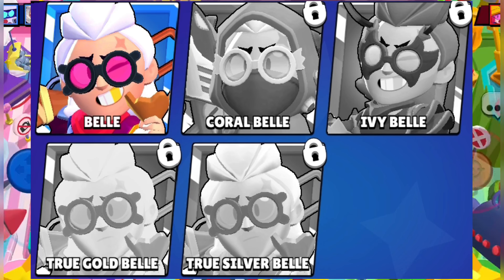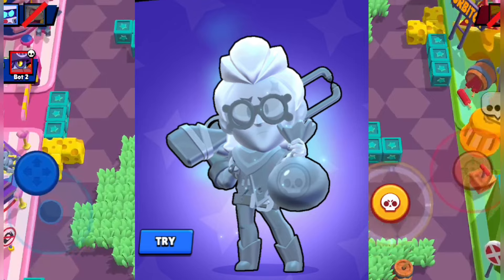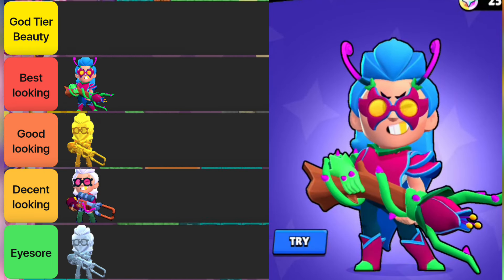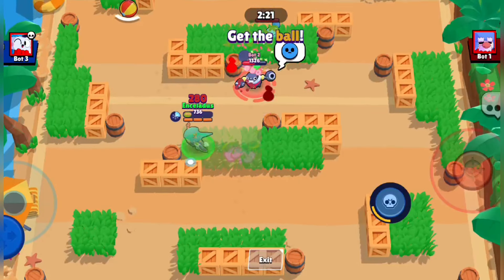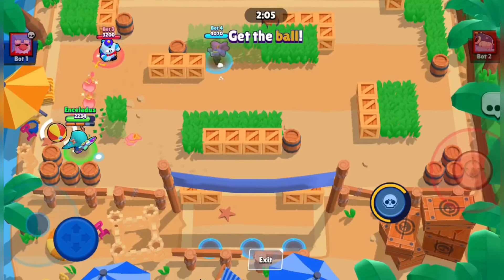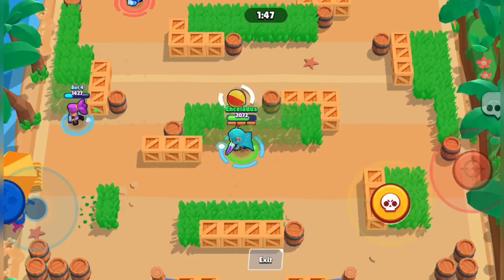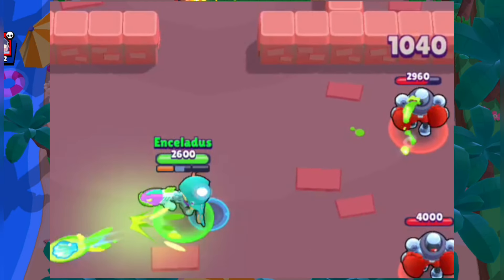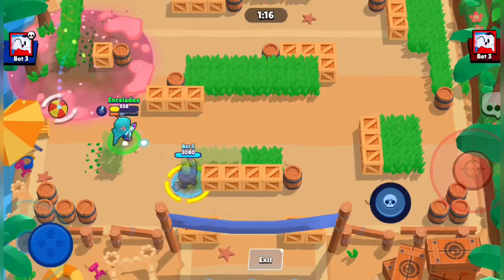Ranking Every Belle Skin from Worse to Best | April 2024 Tierlist | Brawl Stars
soo here's the belle skin rankings.

anyways. enjoy the video and just keep grinning.

brawl stars season 25 best skin.